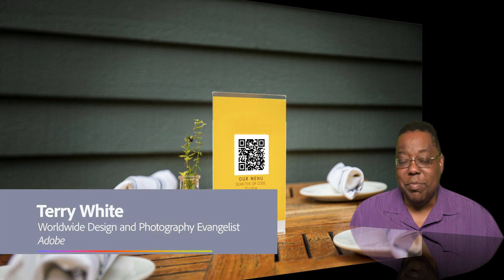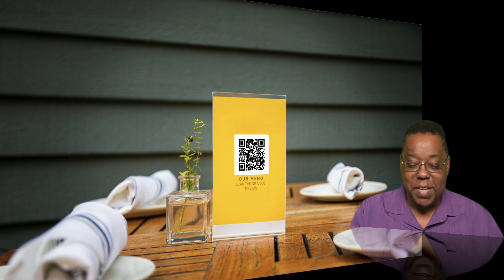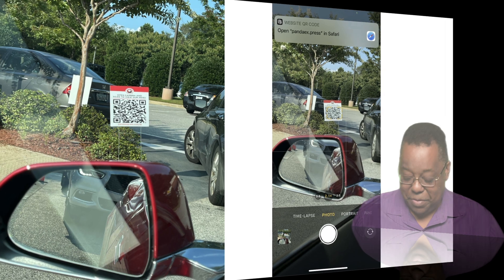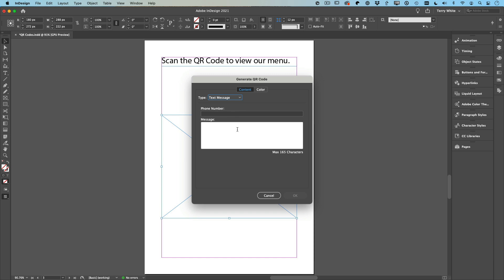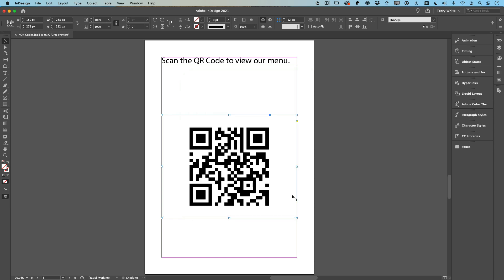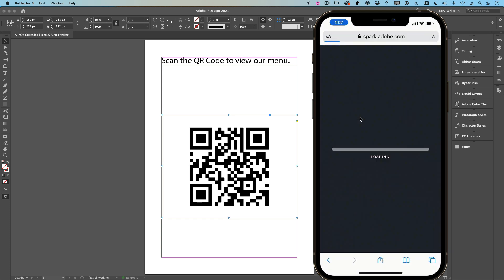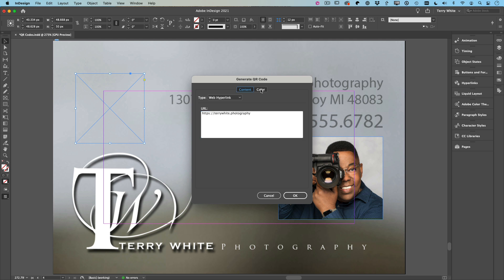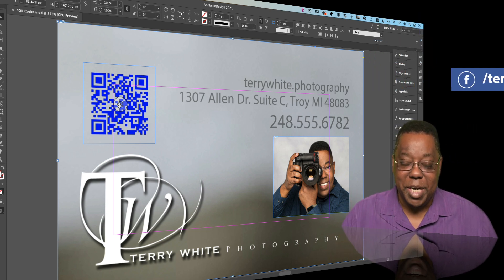How to Generate QR Codes in Adobe InDesign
In this video I'll show you how to generate QR codes in Adobe InDesign in 3 simple steps. Adobe InDesign has had this feature for a while, but QR Codes have made a big comeback and it's time to take advantage of this on your next print piece or even for a video display.